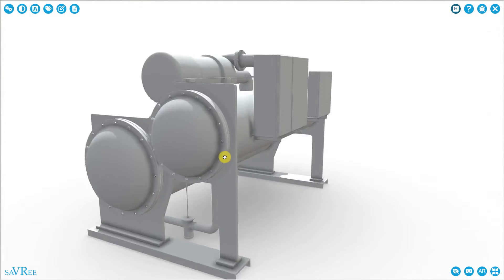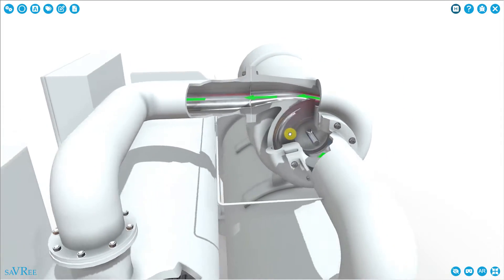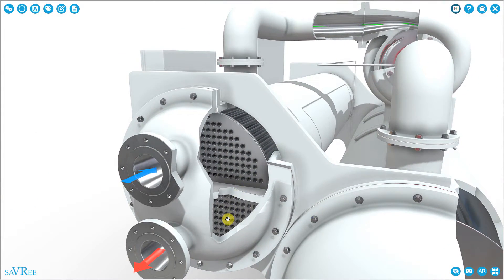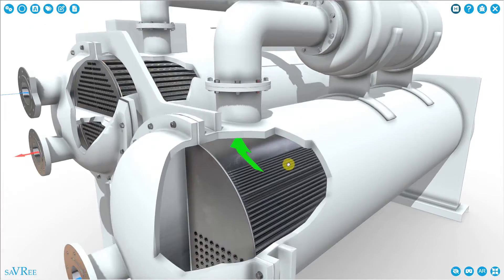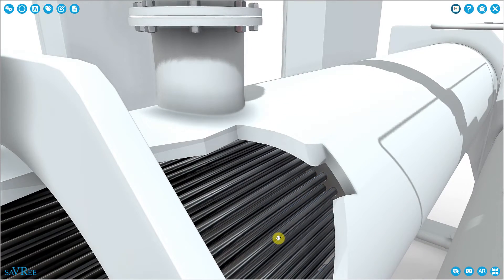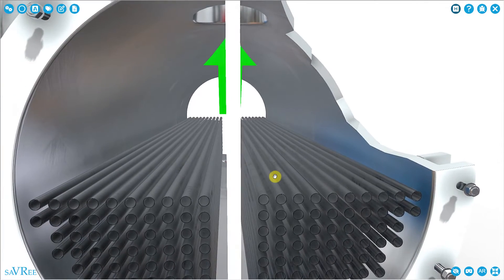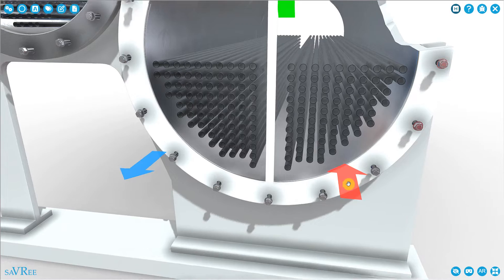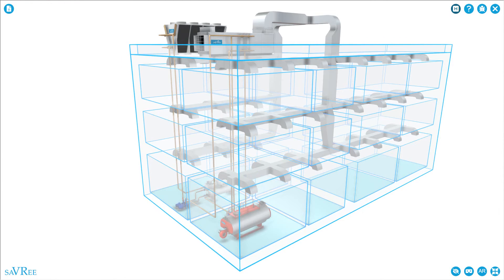saVRee Snacks #4 - How Chiller Plants Work (HVAC)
Explore the inner workings of a chiller plant in this engineering tutorial that breaks down its key components and operational principles. From the centrifugal compressor and condenser to the evaporator and expansion valve, learn how these elements collaborate to facilitate the chiller plant's cooling process. Gain insights into the technology that drives HVAC systems and chiller plants, and discover how they contribute to effective temperature control in buildings. The video also presents a practical scenario within a building's HVAC system to illustrate the real-world application of these concepts.